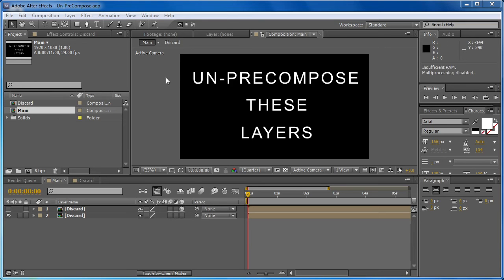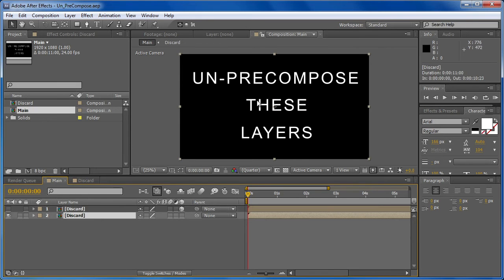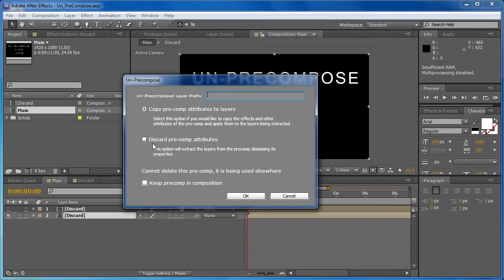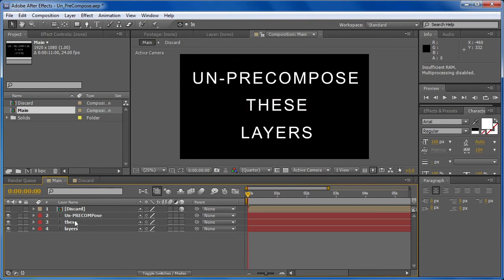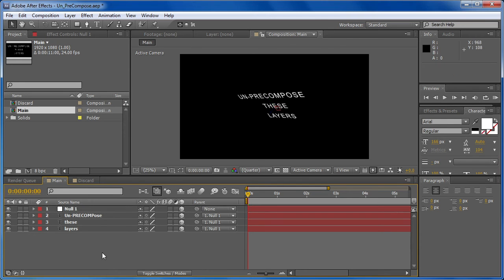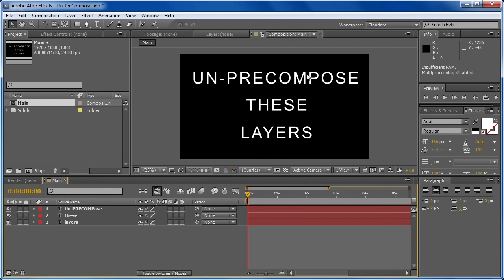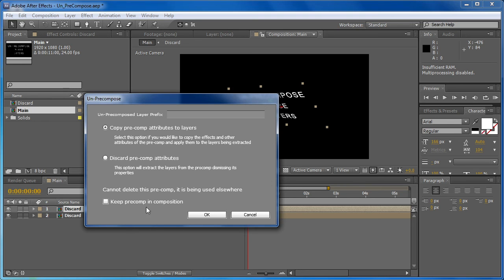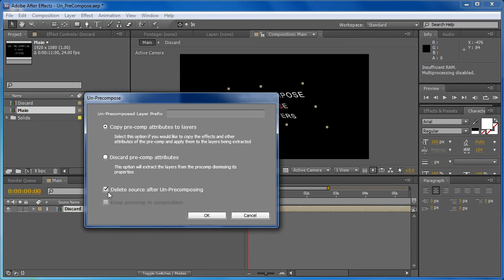Un-PreCompose Plugin for After Effects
Un-PreCompose allows you to quickly and easily extract all of the layers out of a nested composition and place them into the parent composition while maintaining all the effects and other properties